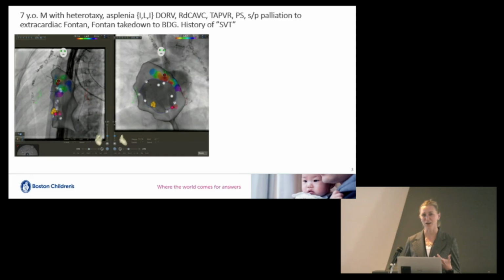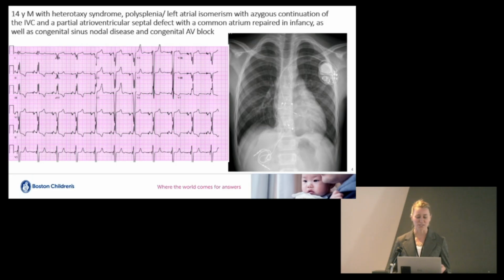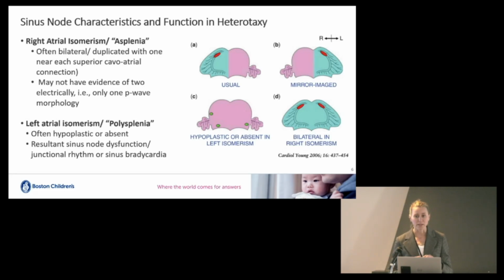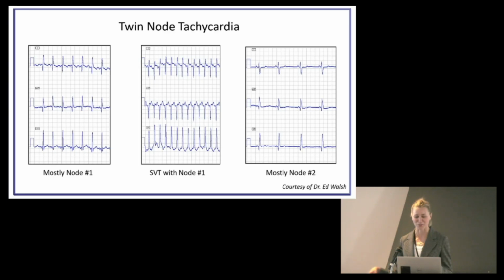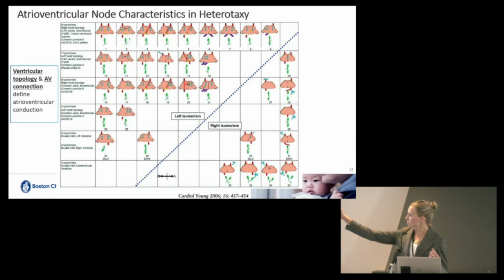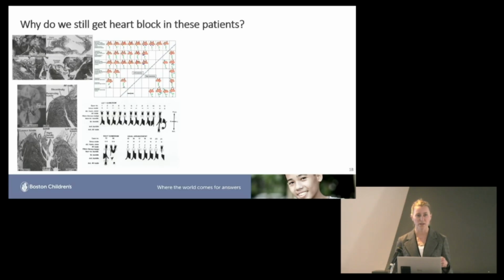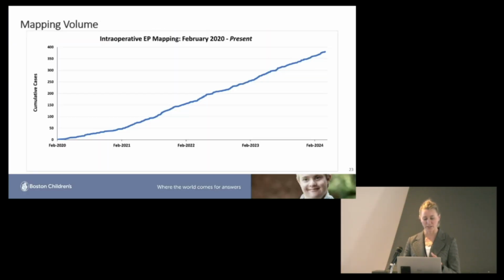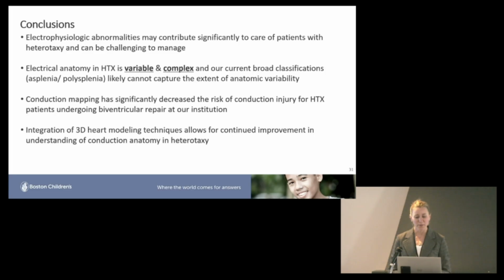Electrophysiology and Intraoperative Electrophysiology Mapping in Heterotaxy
Dr. Elizabeth DeWitt, an electrophysiologist at Boston Children's Hospital, shares innovations in intraoperative electrophysiology mapping for cardiac surgery.